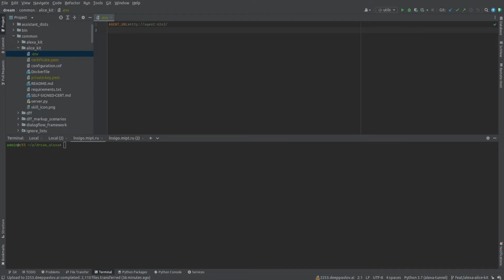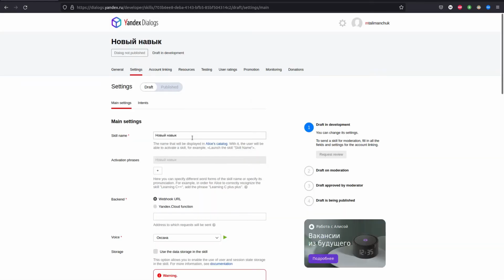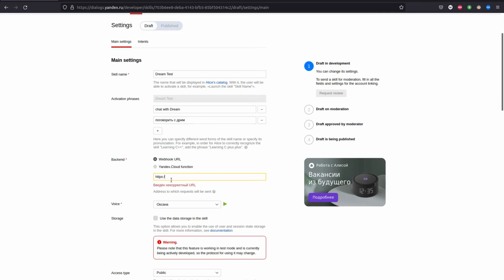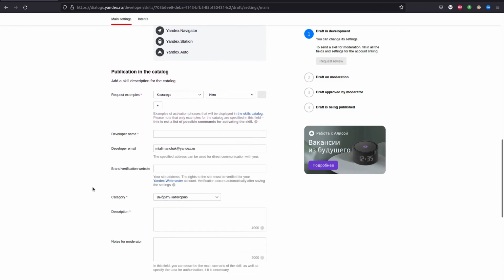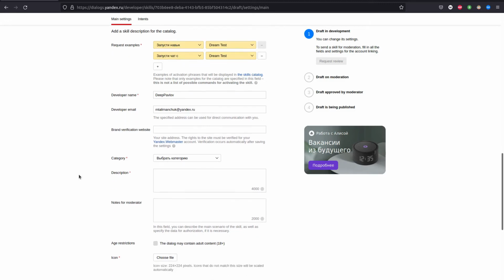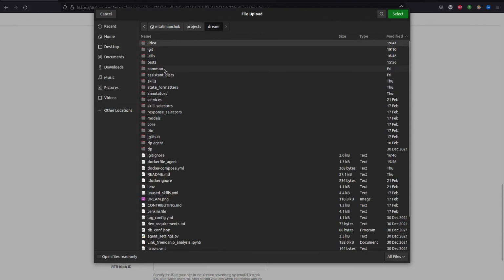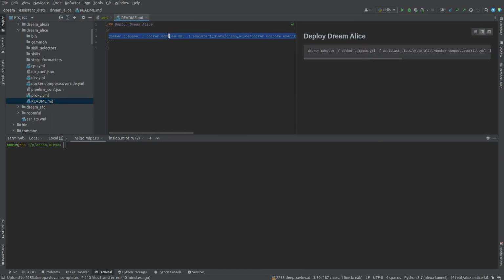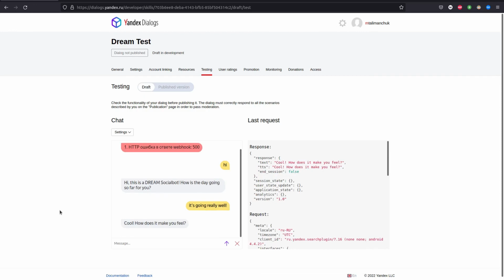How To Integrate Dream with Yandex Alice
Maxim Talimanchuk from DeepPavlov is talking about how to deploy DeepPavlov Dream as a Yandex Alice skill.

In the first video (about HTTP certificate)  you have created some configuration files and set up an http endpoint. You will need it those file to work futher.